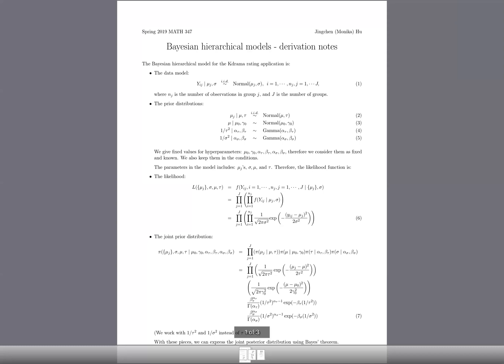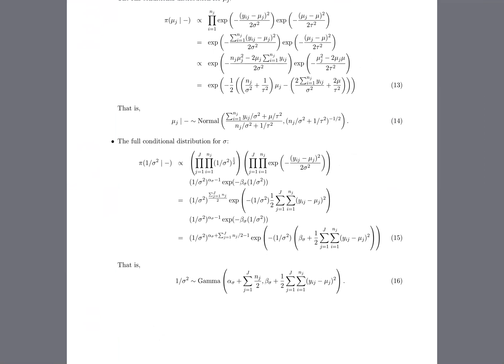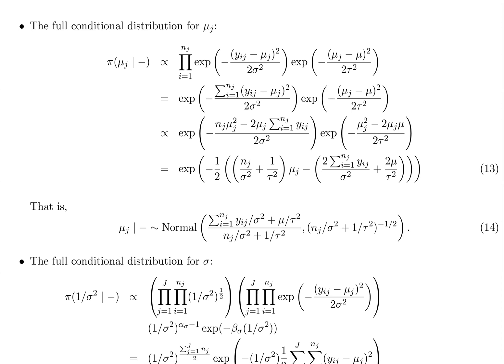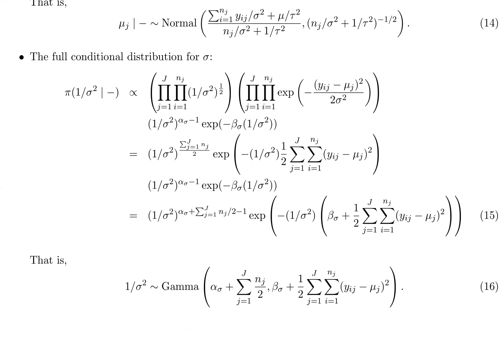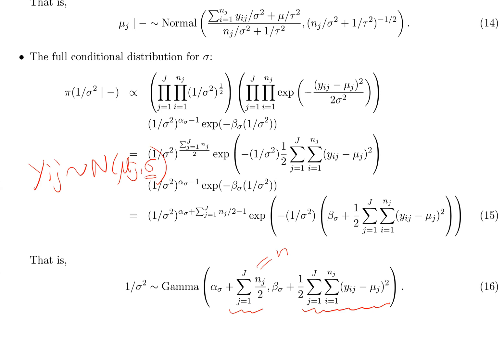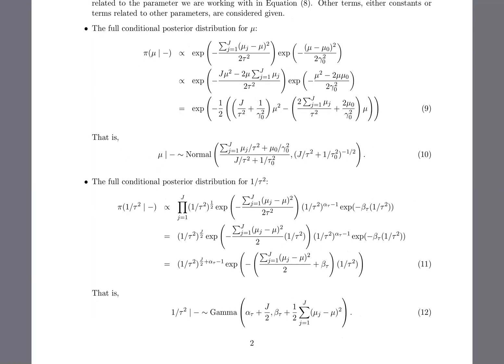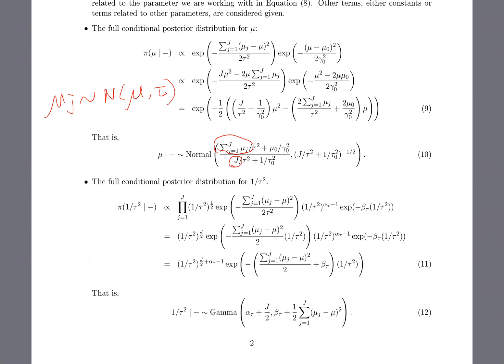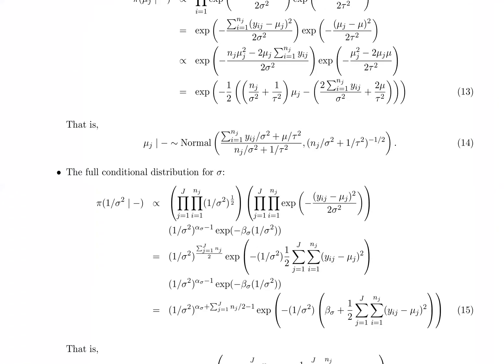[Bayesian hierarchical modeling] Full conditional derivation part 3